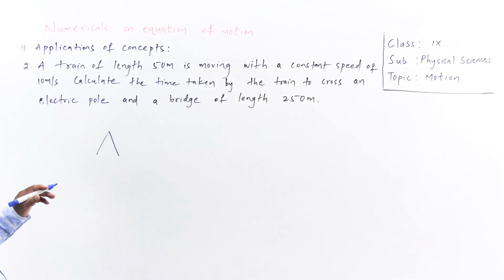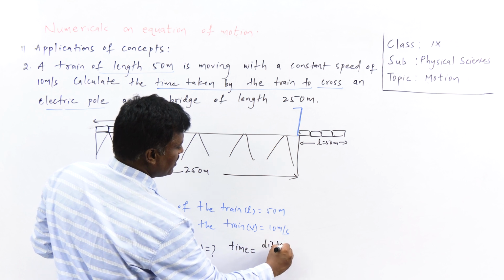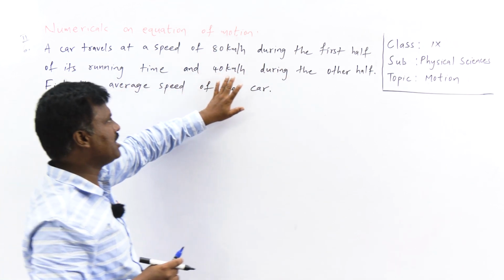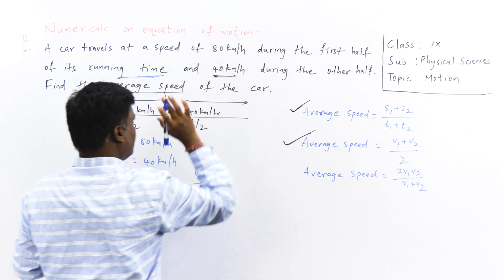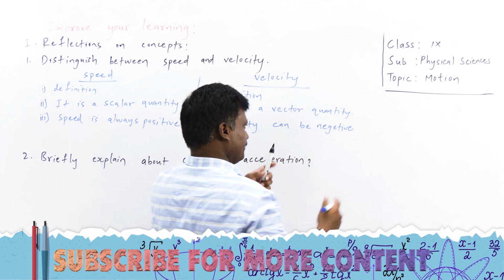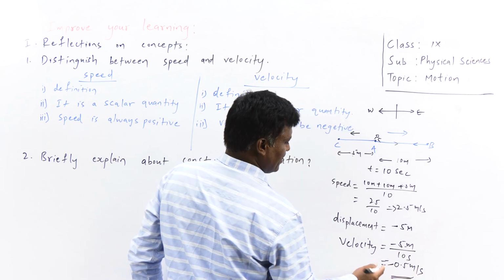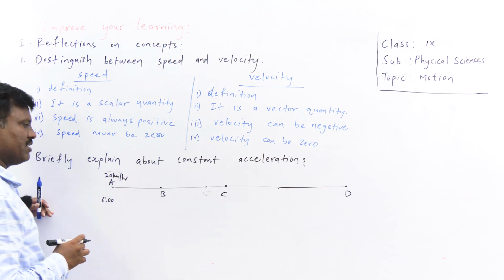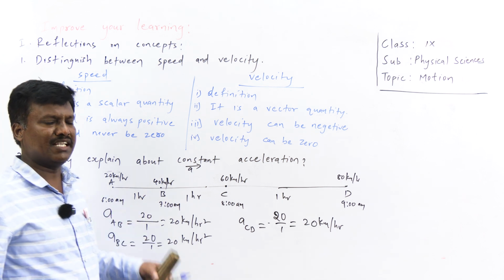9th Class – Physical Science | PART – 17 | Chapter – 2 | Discussion on Important Questions